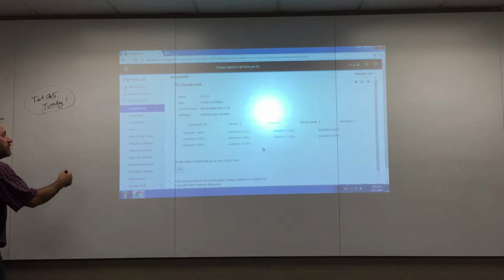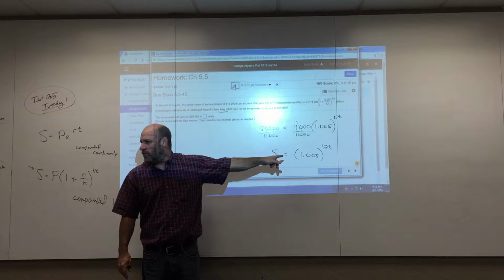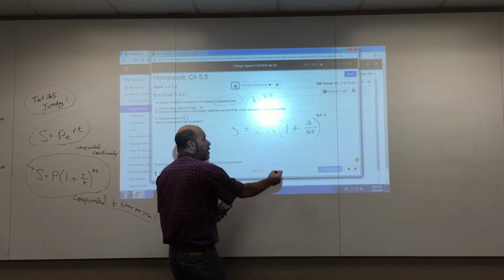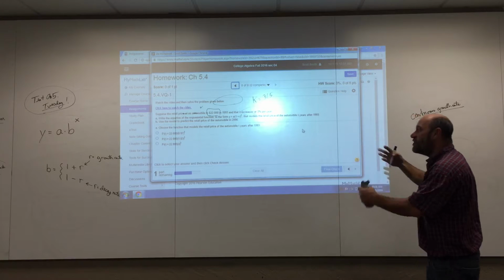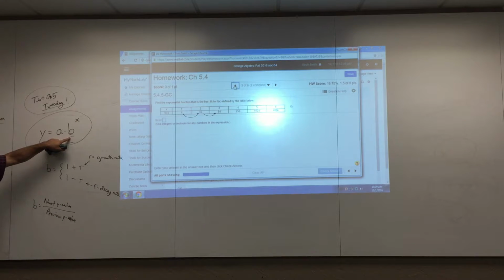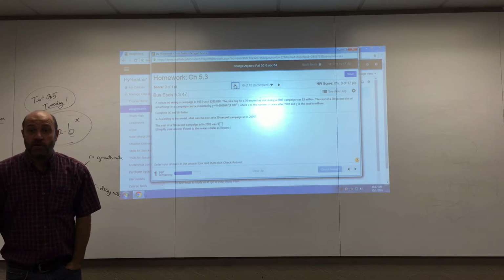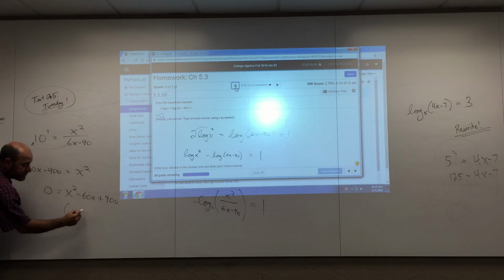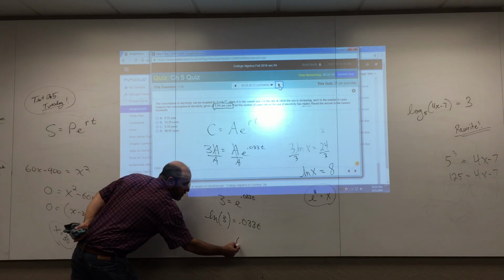College Algebra Ch 5 Review